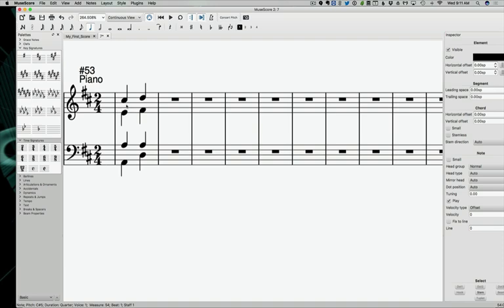College Music Theory Lesson